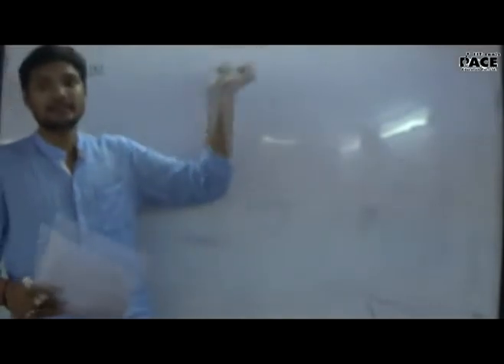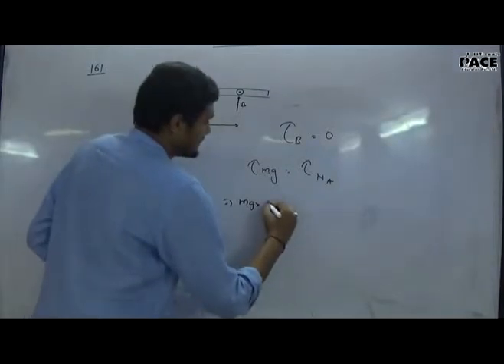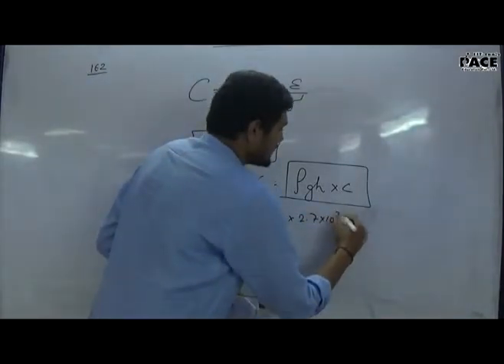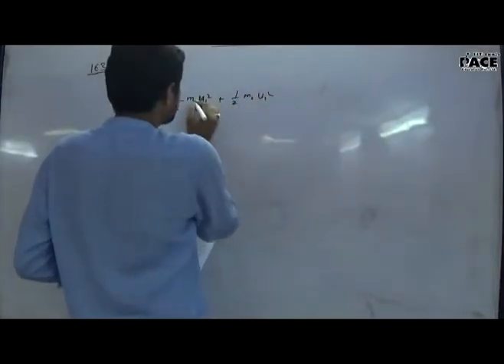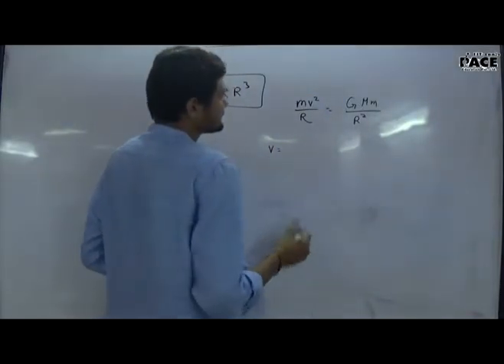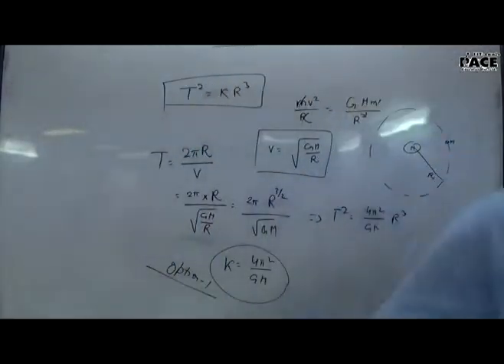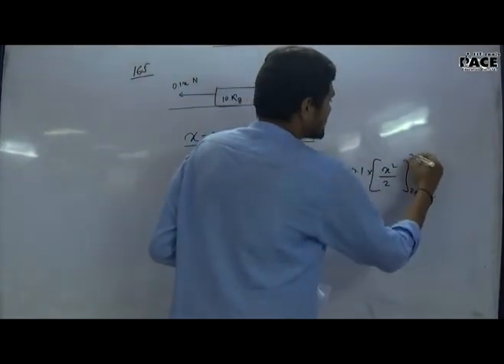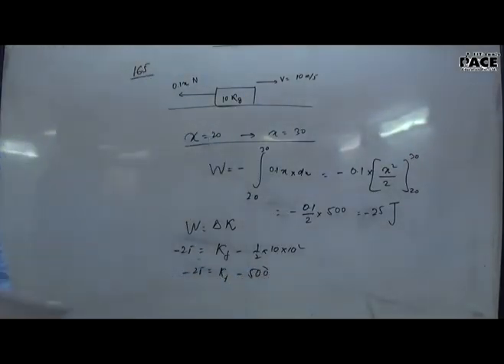AIPMT 2015 SOLUTIONS Q NO 161 to 165